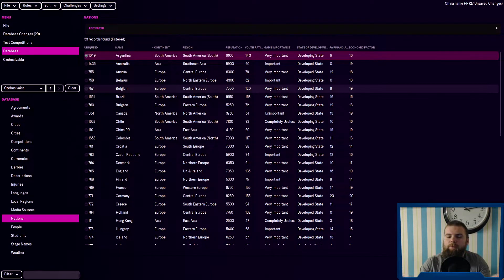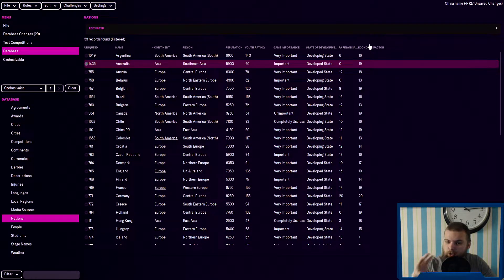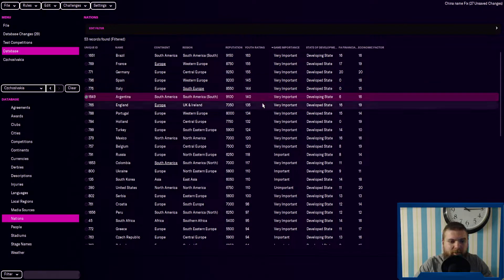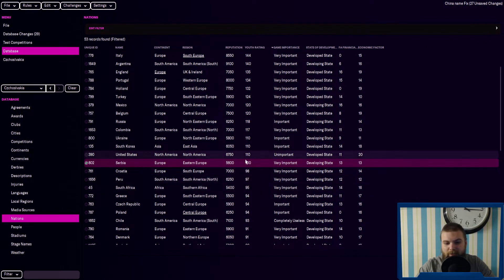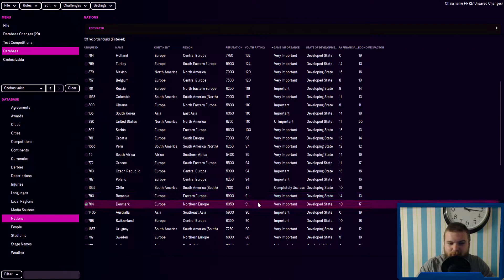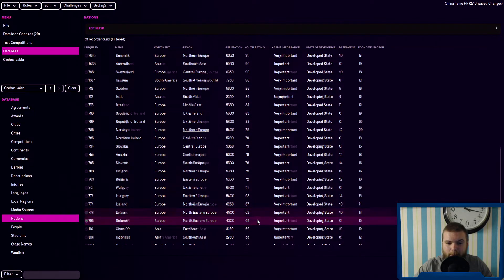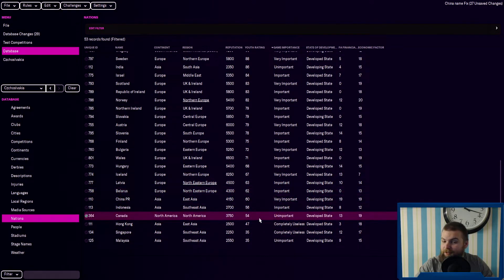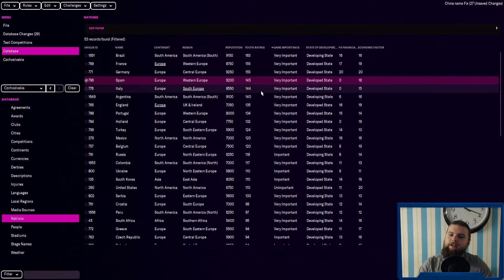ALL YOUTH RATINGS FOR PLAYABLE NATIONS IN FOOTBALL MANAGER 2022!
Now that the full game is out we can use the editor! So I looked at the youth ratings to find out the youth ratings of all the playable nations in Football Manager 2022 to see who has the highest and lowest!